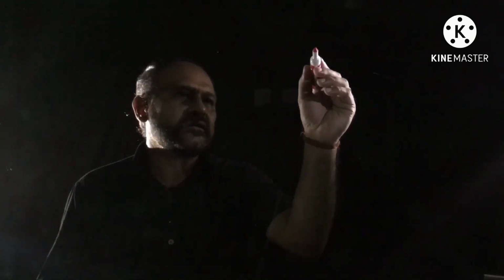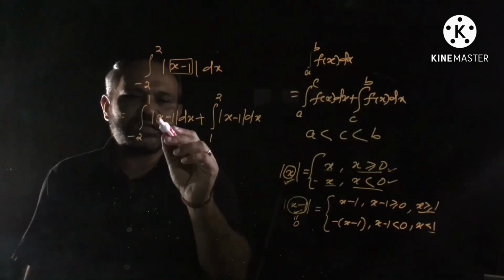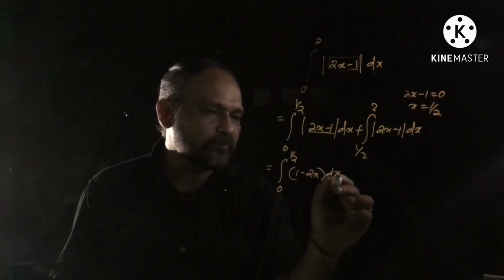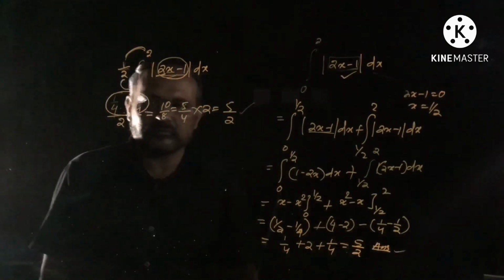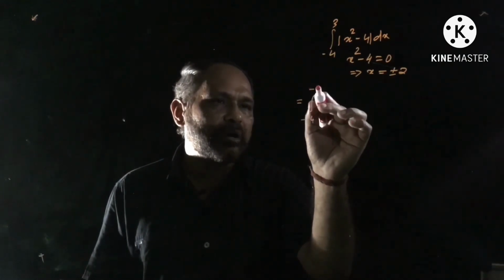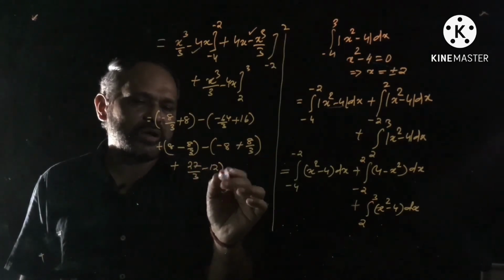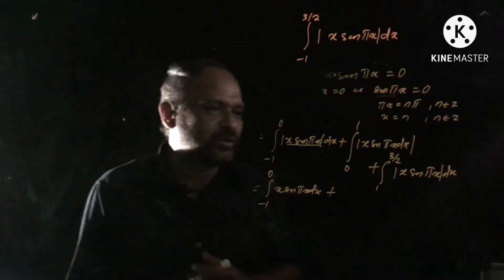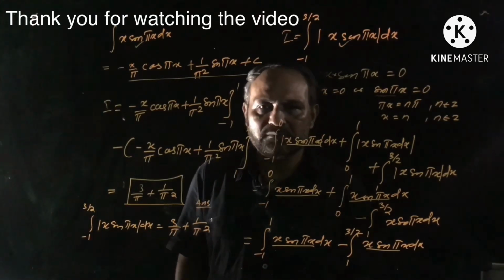Definite Integral of Modulus Function with tricks